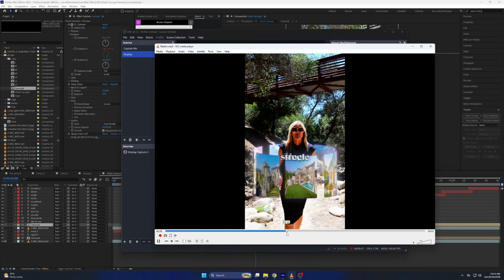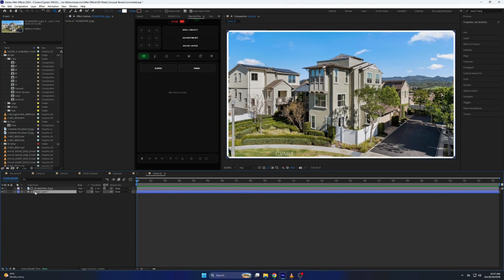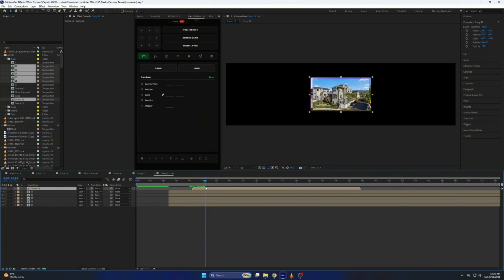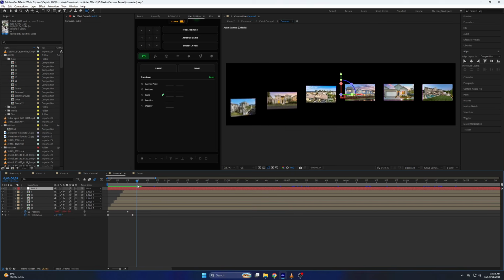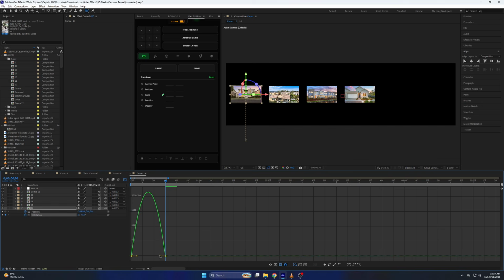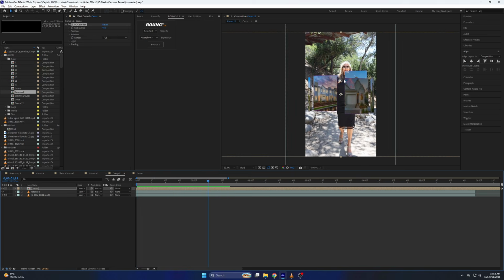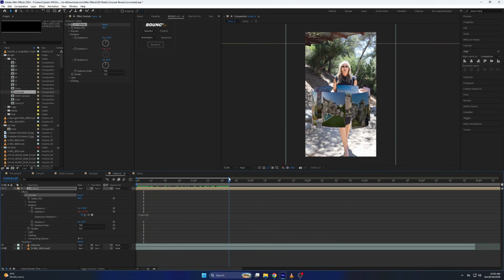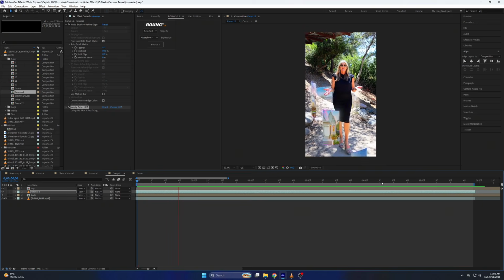How to Make 3d Carousel in After Effects